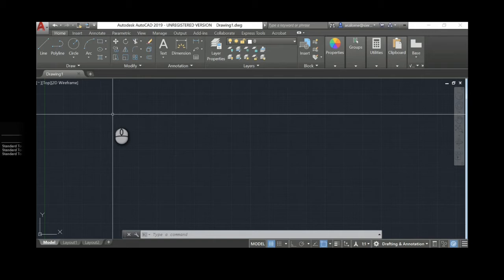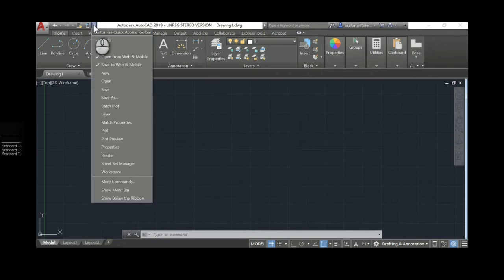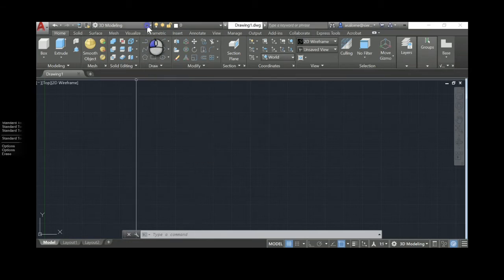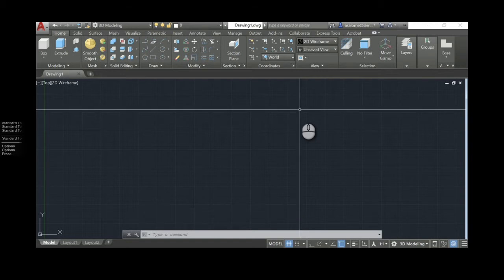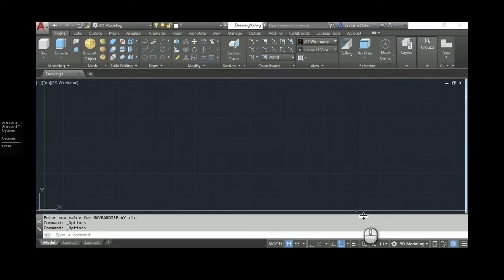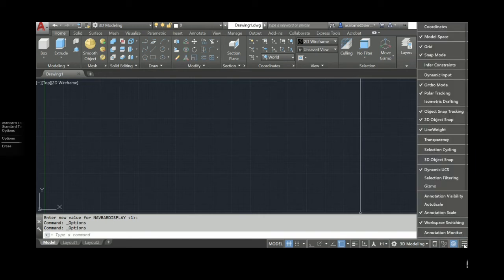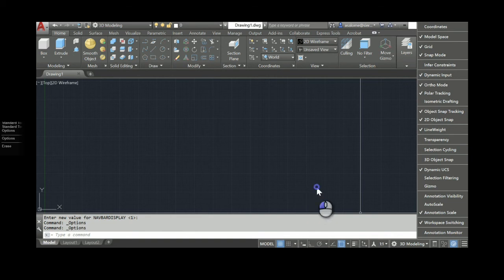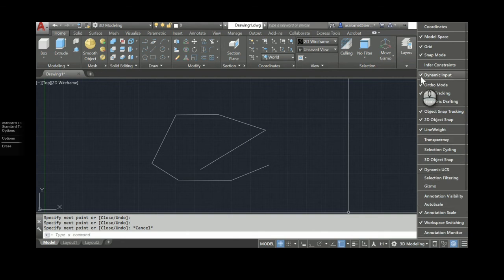Configuring AutoCAD to Match DES Lab Tutorial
This tutorial teaches the viewr to configure AutoCAD installed on their own computer to match the configuration of the computers in the DES Lab.

Tutorial orginially recorded by Alison Salome on March 19 2020 and is to be used for Sierra College with her permission.  Video edited by Todd Frazee to shorthen length and make accomidations to support Closed Captioning in compliacne with accessability standards.